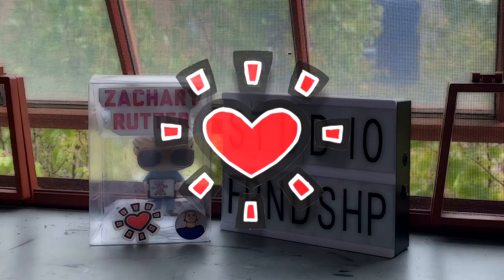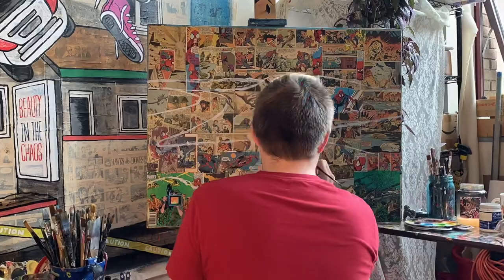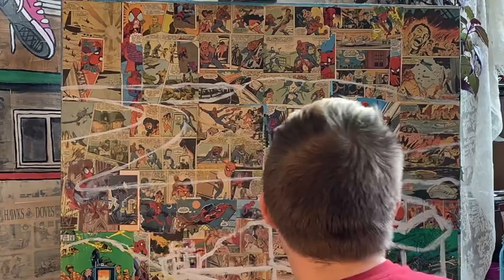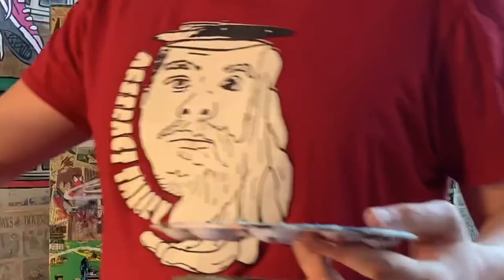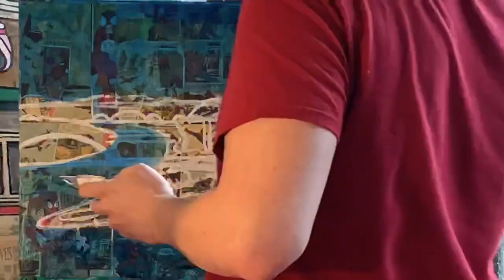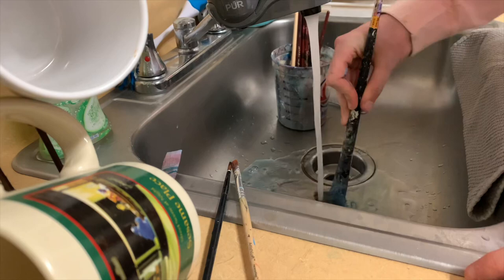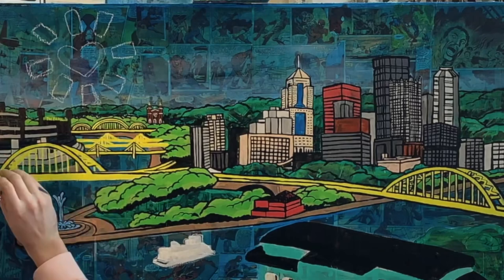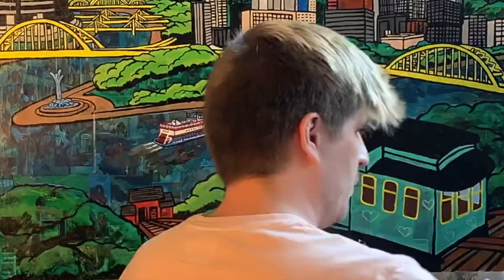HOW TO PAINT WITH A COMIC GRID - #002 - Zachary Rutter Art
This episode takes you alongside artist, Zachary Rutter as he creates his interpretation of the iconic Pittsburgh skyline!

This week features an original NEVER BEFORE HEARD rap song written by Zachary Rutter himself And it’s called “The City of Bridges.”